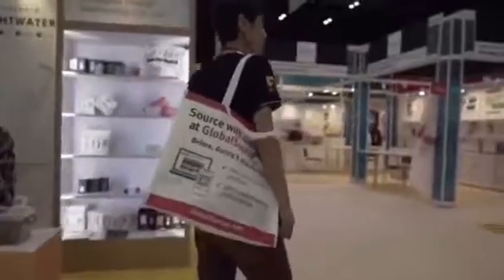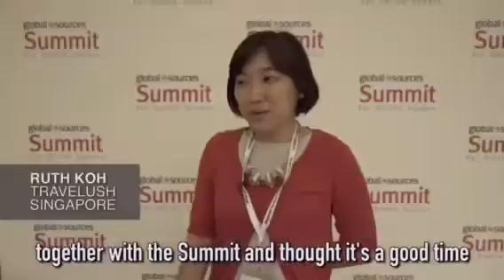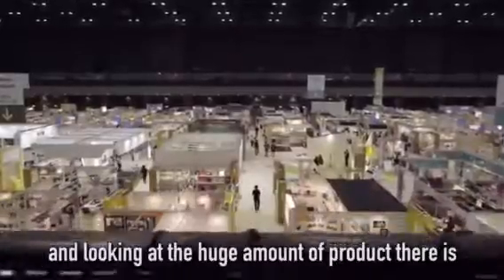Conditioning Hair Care Cap in Lifestyle show